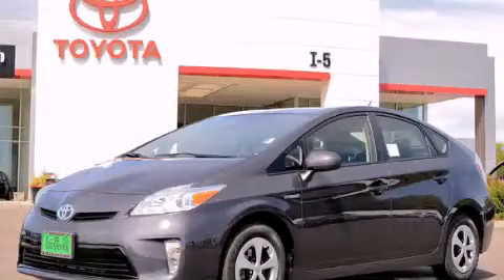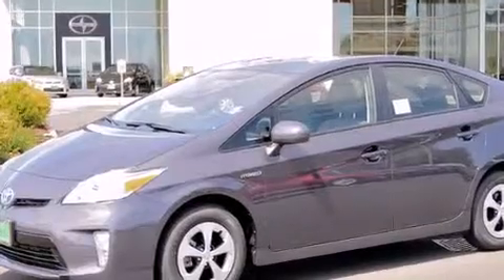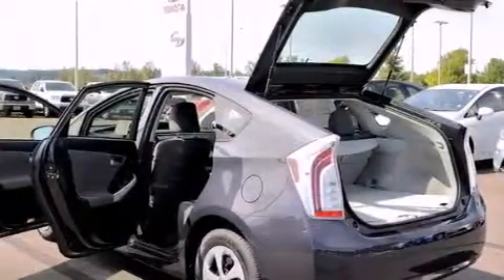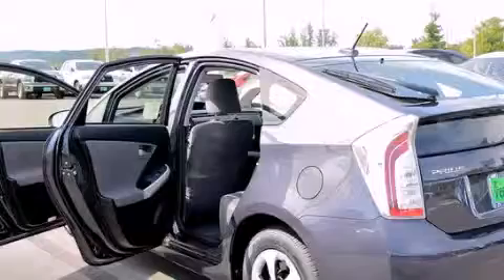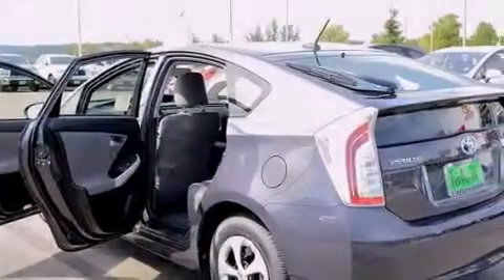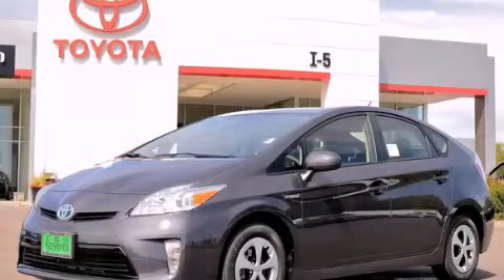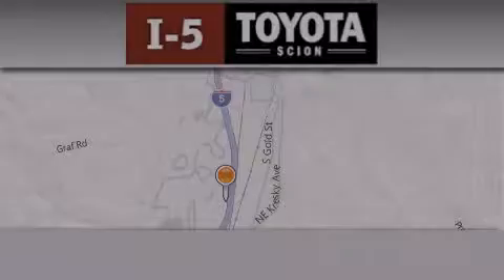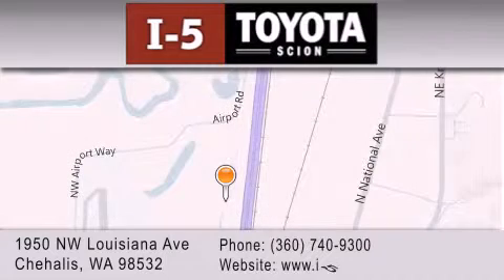2013 Toyota Prius Longview WA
We've been honored to serve the Chehalis WA area , we promise that your experience at our dealership will exceed your expectations ! Year : 2013 Make : Toyota Model : Prius Engine : 1.8L I4 Hybrid Trans . : Automatic CVT Exterior : Winter Gray Metallic I-5 Toyota NW Louisiana Ave Chehalis , WA 98532 I-5 Toyota has proudly served the Chehalis , Washington area for many years - helping many customers find the exact new or used vehicle they were looking for . If you're a looking for selection , we have acres of Toyota and a wide range of pre-owned vehicles that have helped us become one of the most popular dealers in the Chehalis and Tacoma WA regions . We also aim to make all our customers completely satisfied with their vehicle purchase , and hope they'll return to I-5 Toyota for all of their future vehicle purchases . Everyone at I-5 Toyota is eager to assist new and returning customers . Our service , our prices , and our dedication to our customers have helped us become one of the largest and most successful Toyota dealers in all of Washington . Whether you're looking for a new or used Toyota car , truck or SUV , the I-5 Toyota staff is eager to help you find the exact vehicle that suits your needs and taste . There are plenty of Toyota dealers to choose from , but few can match the selection and service that I-5 Toyota can provide to car shoppers in Chehalis , Tacoma , Centralia , Longview , Kelso , and Olympia . 2013 Toyota Prius Chehalis WA